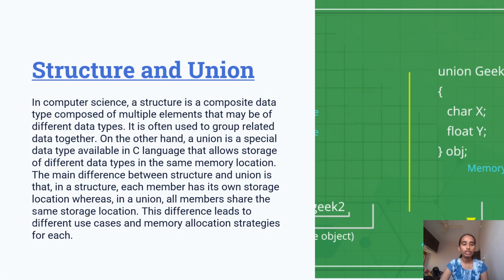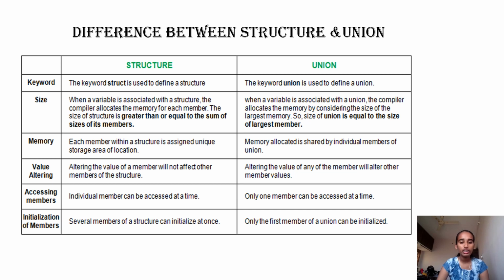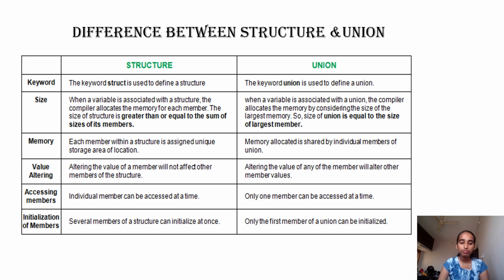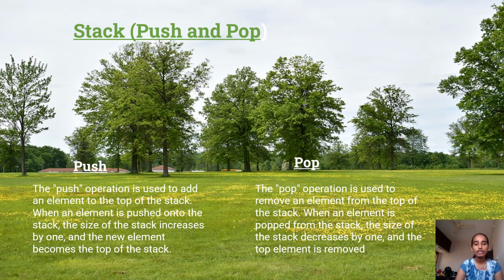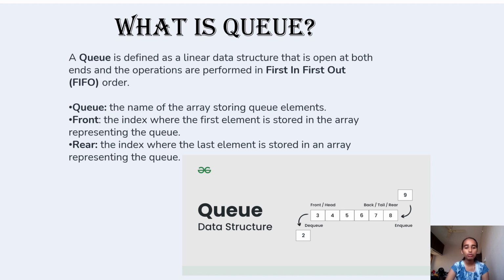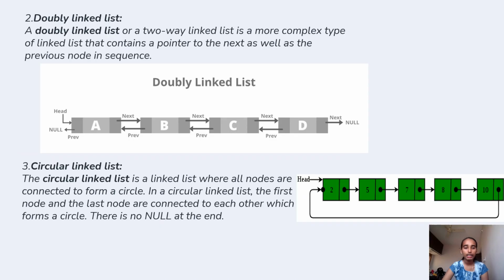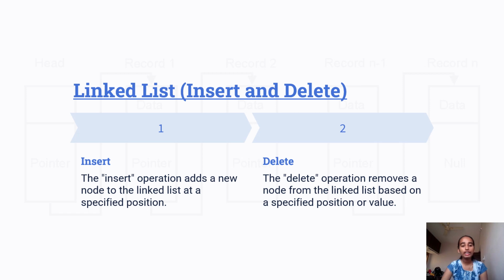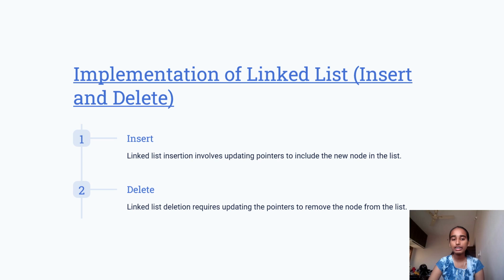Data Structures (Structure & union ,Stack ,Queue ,linked list)